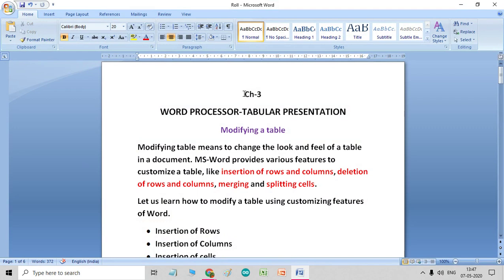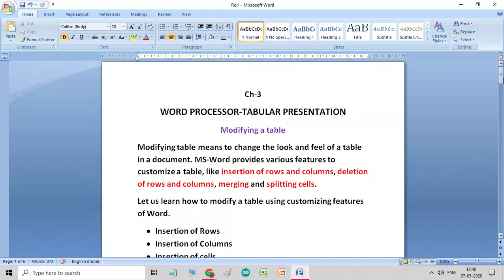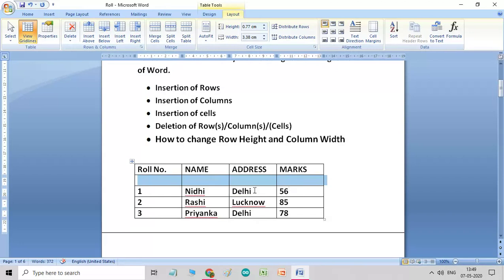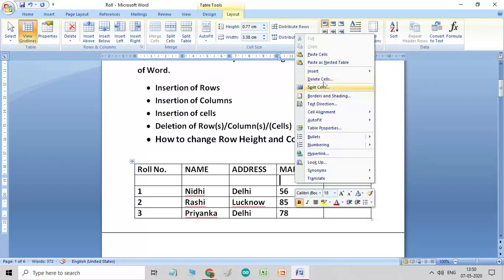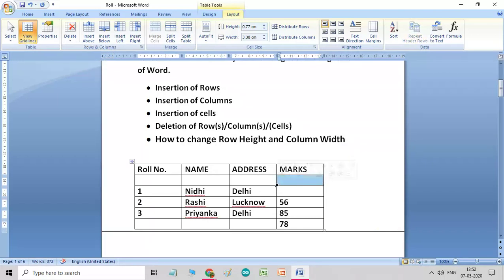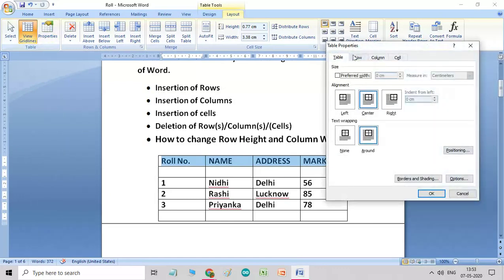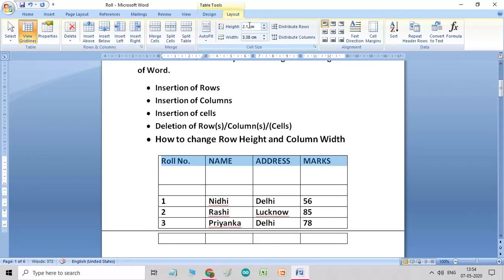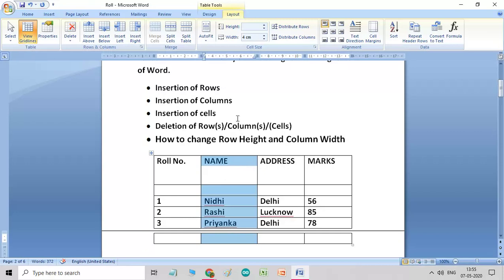Class 6 computer word